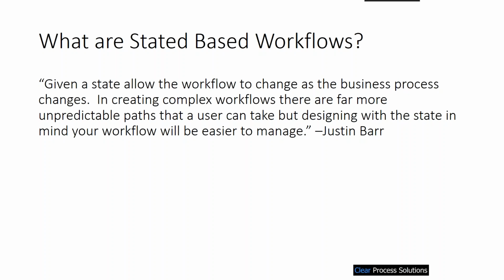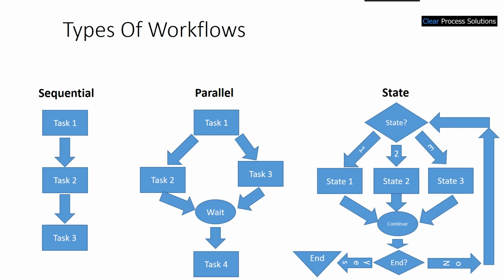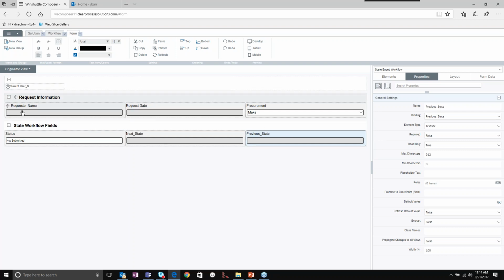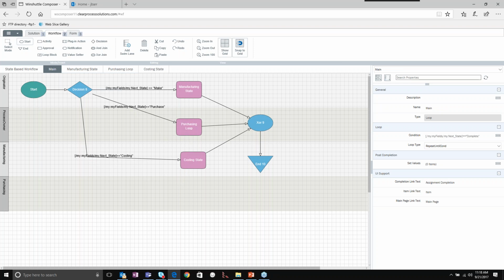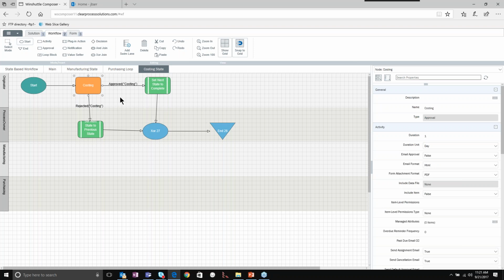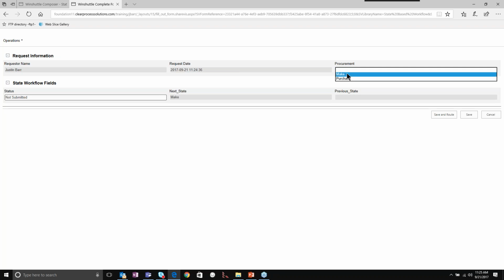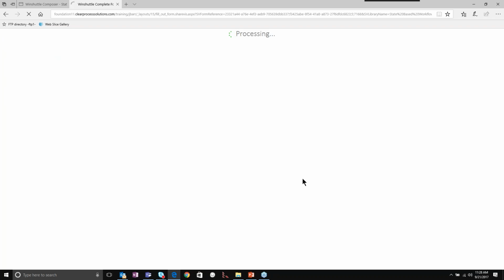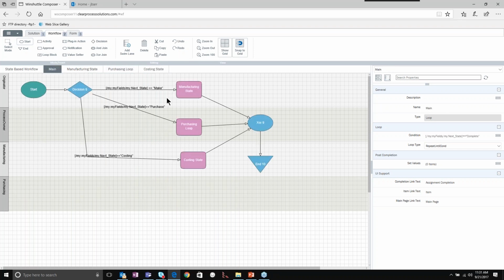WINSHUTTLE Tutorial & WEBtips: State Based Workflow with Composer